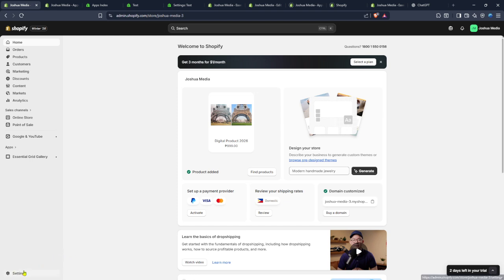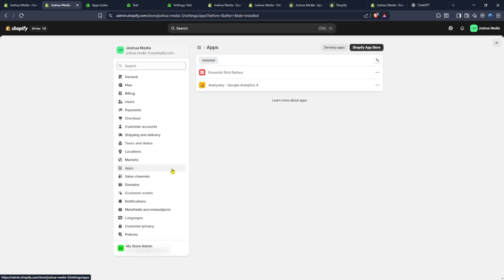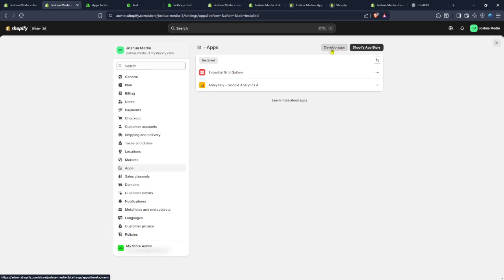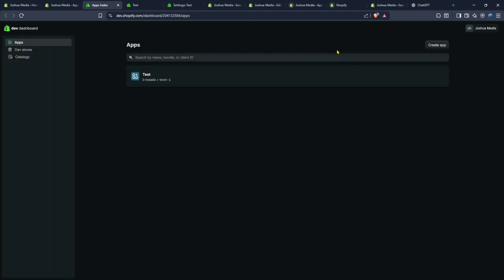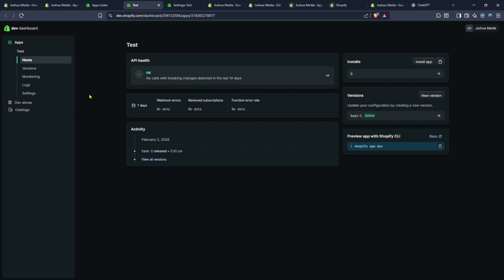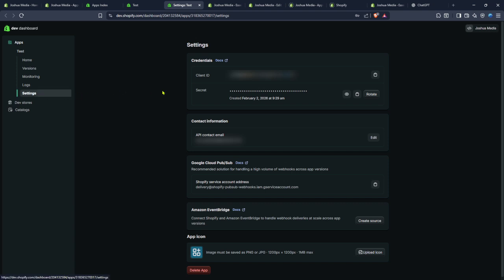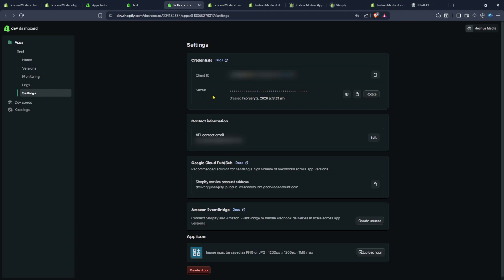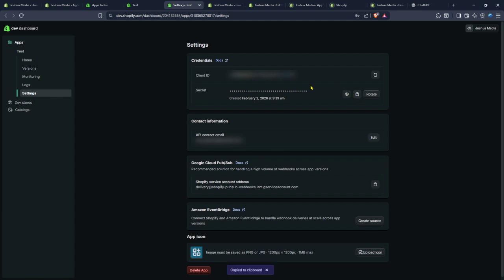How to Get Shopify Key (2026 Guide)